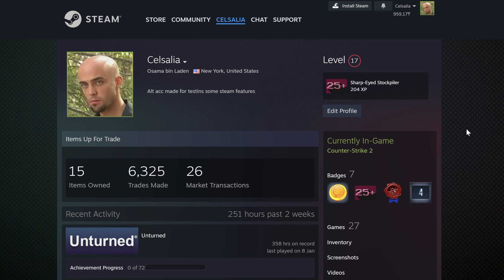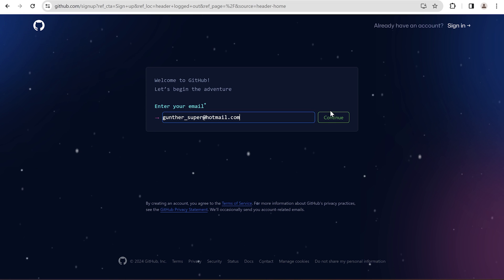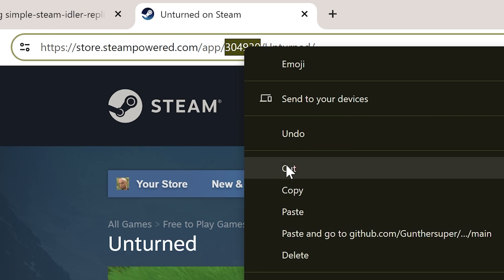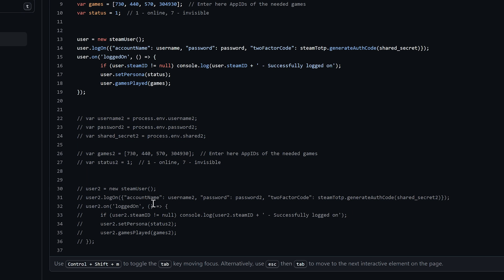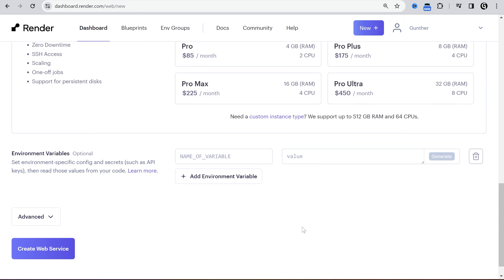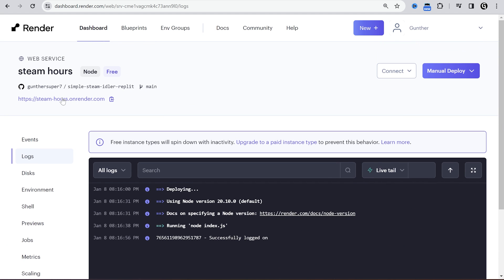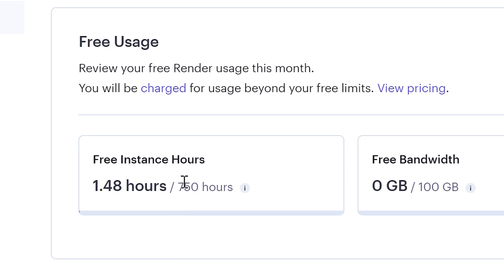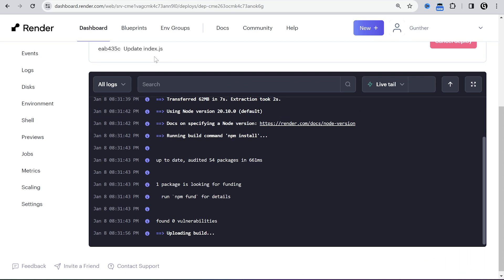Steam Hours Boost 24/7 with Render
Hey! this is an updated video on how to set up Steam hours boost 24/7 usinf the Render hosting service.

2. Github repo (use this or fork to mak changes)

I hope our videos are useful and interesting for you.